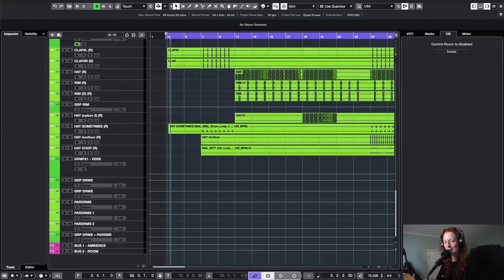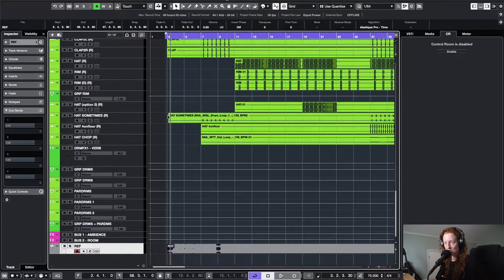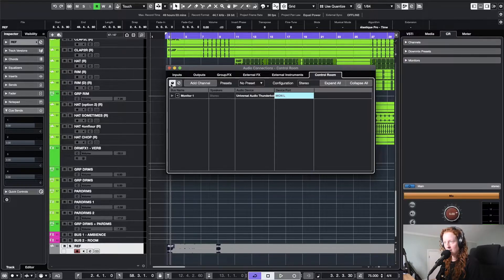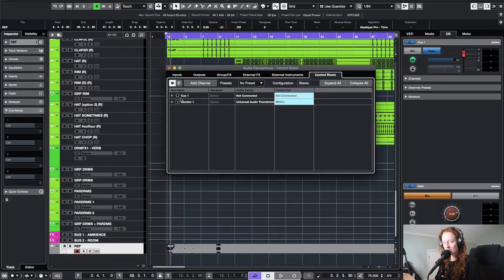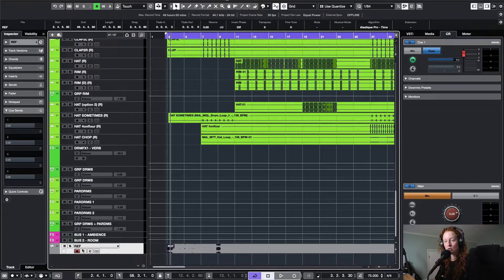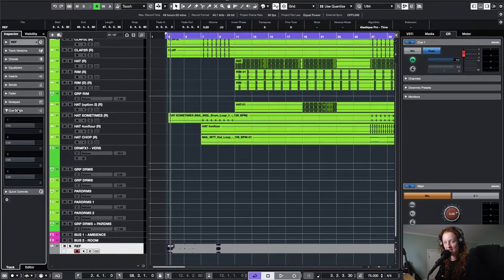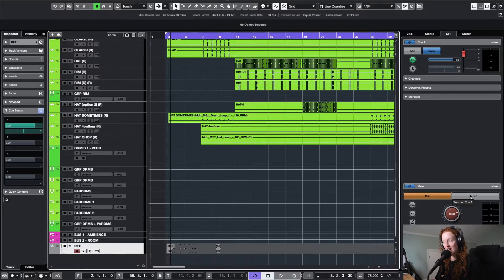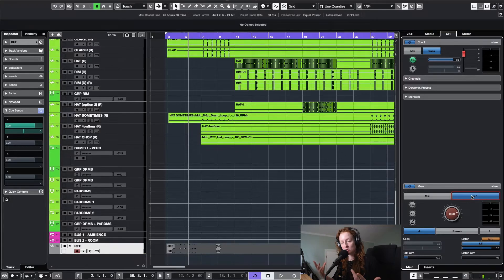Get Better Mixes: Reference Tracks (Cubase Pro)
Reference tracks can be helpful in improving your mixes. What is a reference track and how do you set one up in Cubase Pro? I'm so glad you asked!

Here is a quick video on reference tracks in Cubase Pro so you can start making adjustments to your mix against any "reference track" you choose. For example, the volume of the acoustic guitars might be louder in your mix compared to the reference, so you would lower the fader of your acoustic guitars to match the reference track.

If you have additional sites leave them in the comments!!

0:00 What is a reference track?
0:49 Setting up a reference track in Cubase Pro (Step 1)
1:05  Enable Control Room and add a Cue (Step 2)
1:53 Enable Cue Send (Step 3)
2:20 Using Control Room to go between your mix and the reference track